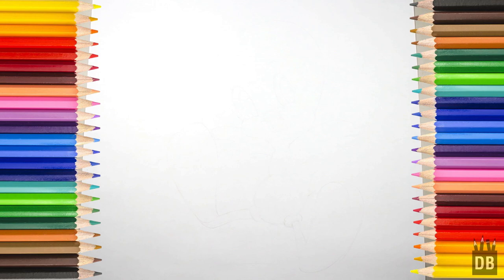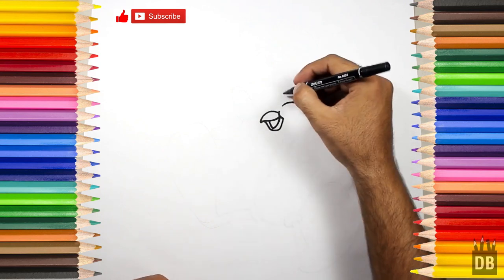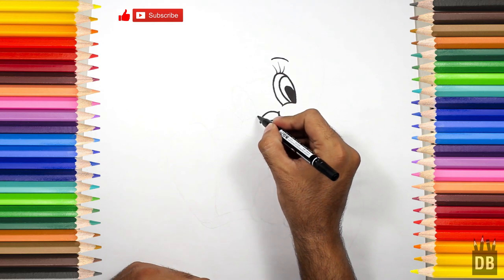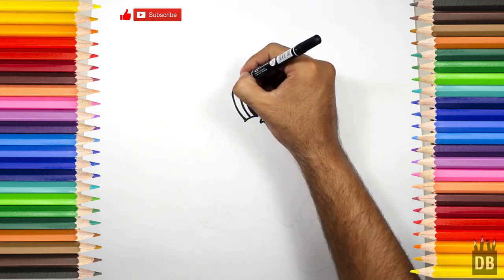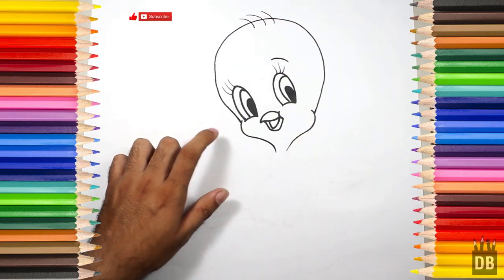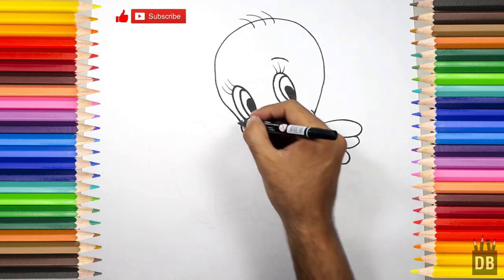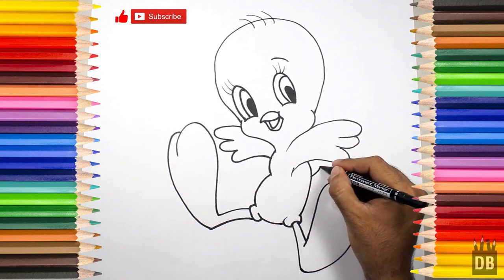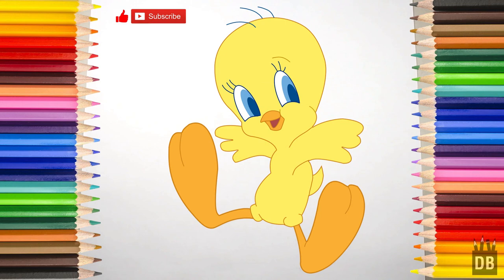How to Draw Tweety Easy - Looney Tunes Tweety Drawing | 4 Kids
In this video you will learn how to draw Tweety from Looney Tunes. I will show you how draw Tweety from Looney Tunes from Looney Tunes in easy steps. This video is very helpful 4 kids who like to draw cute cartoons and Tweety from Looney Tunes from Looney Tunes I will teach them art tips from which they can make any cartoon and Tweety from Looney Tunes from Looney Tunes. And we will learn how to draw and color it in easy steps.